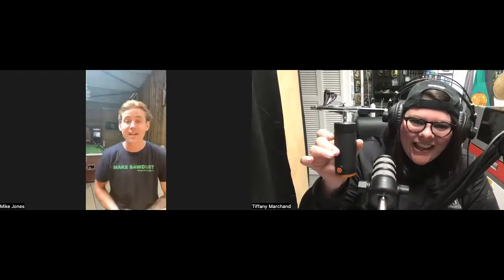EP7 MICHAEL JONES - Chainsaw Artist - Tree Surgeon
Michael is the artist behind Man and his Dog Carvings, he is based in the UK in Surrey and specializes in realistic chainsaw art.

His carvings are commissioned based and are hyper realistic, his views on art and growing as an artist were so relatable. I had so much fun chatting with him.

Hosted by Tiff Marchand from Night Carver Designs

YouTube   @Night Carver Designs

Sign up for our newsletter at saburrtooth.com

Use our show code to save 10% EM2C0